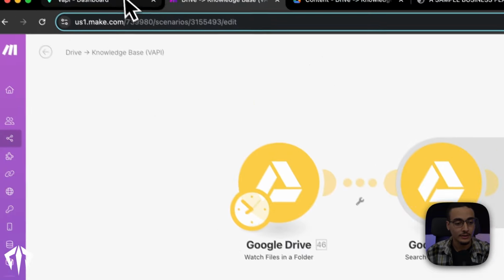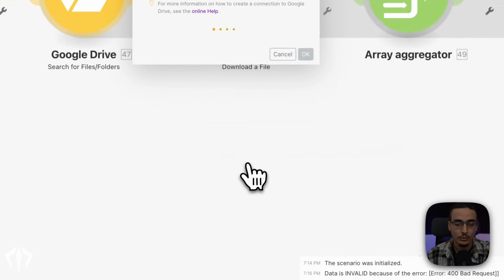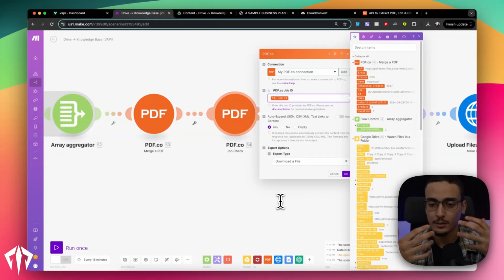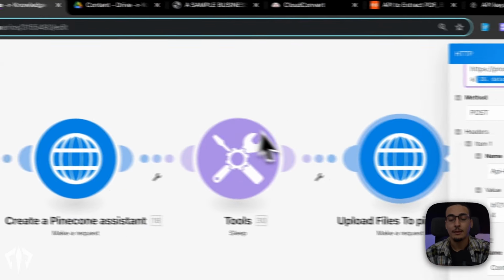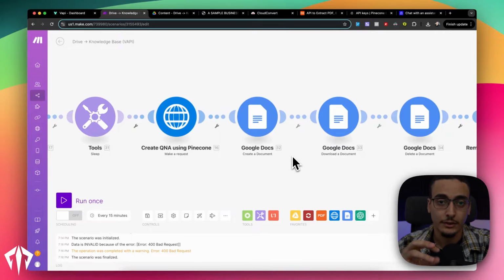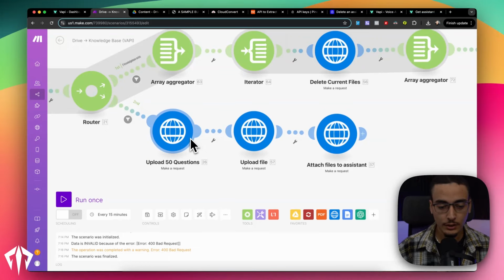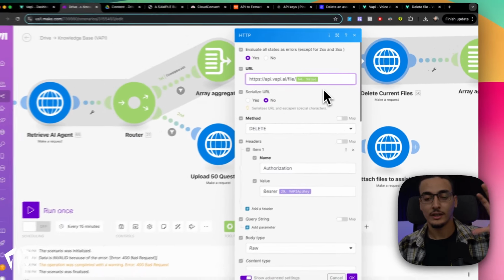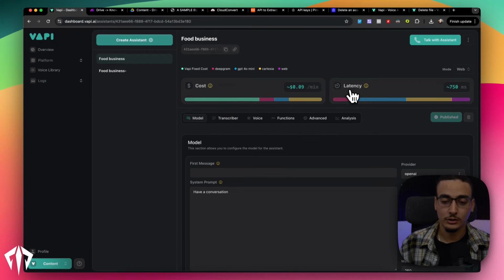How I use Google Drive to automatically update my AI Voice Agents on demand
Here's the link to download the make.com automation!